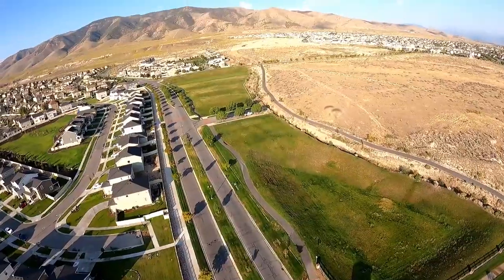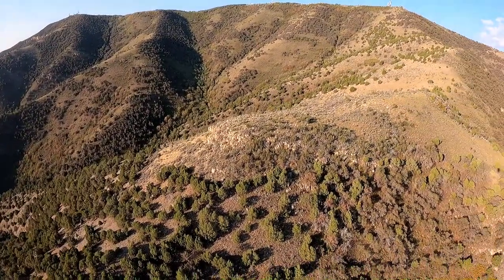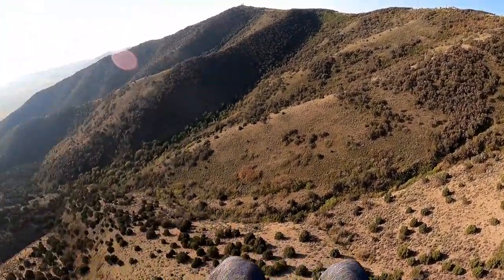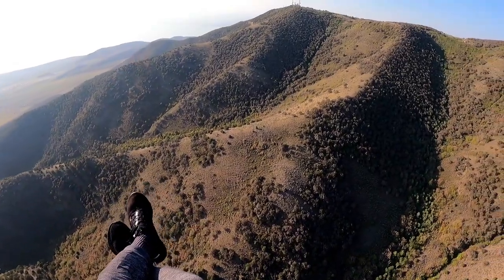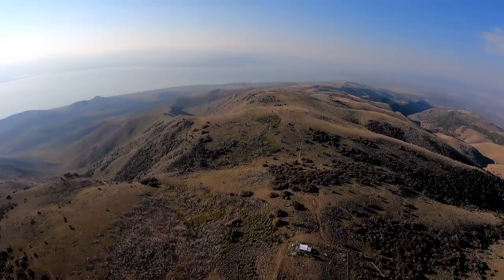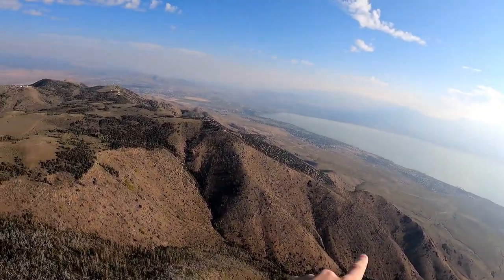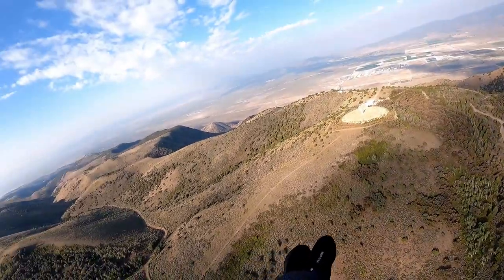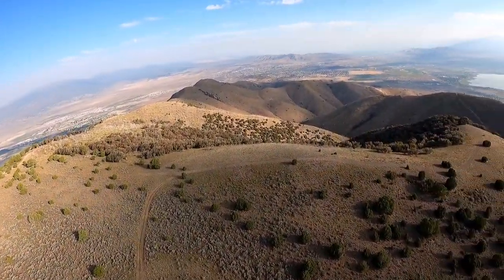PARAMOTOR MOUNTAIN FLYING TIPS & TRICKS - DON'T DO THIS ONE THING...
Flying in the mountains is one of the coolest things you’ll ever do with a paramotor!

The view, the freedom, the wind in your hair, and the smell of the tree’s makes for one really good time!

There are a few things to keep in mind when flying in the mountains.

1. Wind direction, speed, and rotor
2. Motor out landing

Let’s talk about those!

First, wind direction is EXTREMELY important because you do not want to get tangled up in some nasty mountain rotor.

Identifying where the wind is, starts before you even take off. I always open up my Windy app and take a look at where the wind currents are blowing and how strong they are.

I first look at the direction because that will tell me where I can fly and where I CAN’T fly.

It’s perfectly safe to fly on the “front” of a ridge but not the back. The front is the side where the wind is coming from, the back being the side it’s blowing towards. The rotor will be on the backside so don’t go there.

Since most mountains have many little ridges, ravines, and such, it’s best to try and identify your safe spots and dangerous spots before going up.

It’s also best to take a look at the wind speed at the top of the mountain. Although it might be dead calm at your LZ, it might be blowing 20 mph at the top and that could be bad.

You do not want to get to the top and find out you don’t have enough speed to punch through the wind and get back safely.

A strong wind current could blow you over the backside. If that does happen there are a few things you can do.

First, stay facing into the wind and climb as fast as possible. If you are being pushed back only a little bit just keep climbing until you are way above the mountain then make your way behind the mountain while also staying above it and identify a good landing site away from the mountain.

Second, make your way to the edge/side of the mountain. The rotor will be directly behind it so if you can get beside it, you will be ok.

Now for the second thing you want to be thinking about - motor out landing location.

No matter where you are flying you always want to keep a good landing site in mind.

And not just a landing site where you can safely land, but one where you also can get you and your gear down the mountain. There might be a cool field higher up but if there is no trail up or down from there, you will have a hard time safely getting down.

There are a few other things that are also important for pilots flying in the mountains.

1. Their glider control skills
2. Their gear

When flying through turbulence it’s important that you keep your glider open and flying by keeping it loaded. That is a skill that you build on the ground by kiting the glider.

At Super Training we spend 40-80 hours with each student helping them learn and master control of the glider on the ground before they ever take their first flight.

We run you through collapses 100’s of times on the ground that way you know exactly what it feels like and how to respond to it the second it happens.

We make you practice controlling that glider in every situation so many times that you never do it wrong. We want to build real muscle memory and reflexes into your body that way if you ever encounter a situation where you are taking a collapse, your body knows how to instantly respond even if your mind is frozen up or distracted.

The second thing that is important is - gear.

All gliders handle differently and when flying in situations and environments where turbulence is around you want to make sure you are on a glider that is designed to stay open and keep on flying. Too many gliders these days are made to be horribly unsafe and you do not want to be in the mountains on something that is not designed to keep you alive.

The Dominator is one of, if not, the safest paraglider on the market while still having insane performance. We can go out and ridge soar, thermal, do long cross country flights, acro, and more all on the safest glider on the market. It’s also one of the easiest gliders to launch.

One thing that rings true about the Dominator that can’t be said about most gliders is how tried, tested, and proven the Dominator is in all situations. It is the only glider where you can watch hundreds of videos of us flying through the mountains, taking collapses, stalling it, spinning it, and more on it. You can actually watch it for yourself.

You don’t just have to listen to some sales pitch about how great it is like the other gliders on the market…

You can watch us fly it in any environment and situation.

It’s proven to keep you safe.

If you’d like to learn more about how you can get into paramotors the safest possible way, give us a call and speak directly with us! We are available 14 hours a day, 7 days a week.